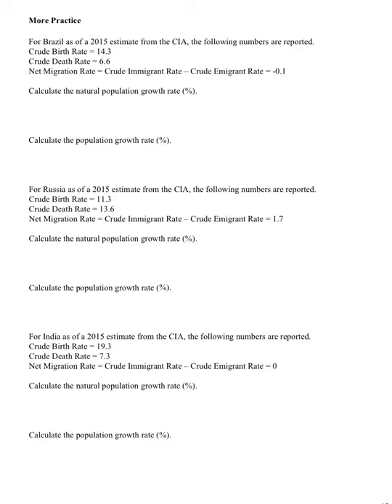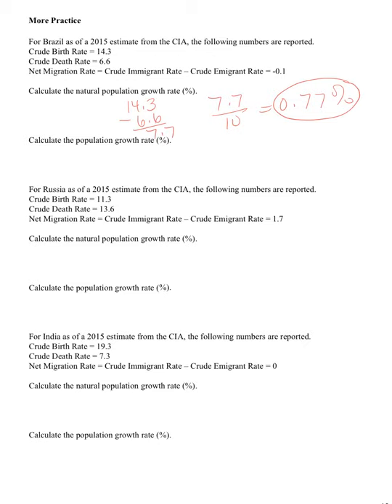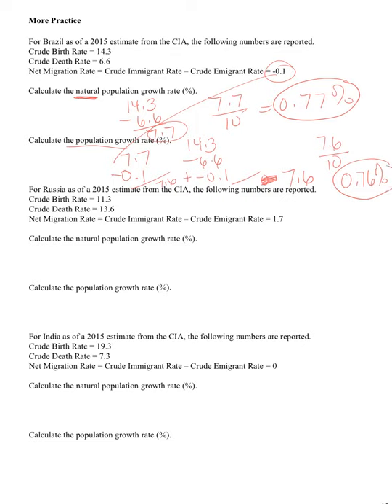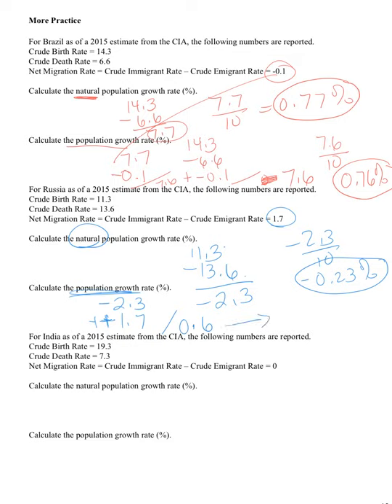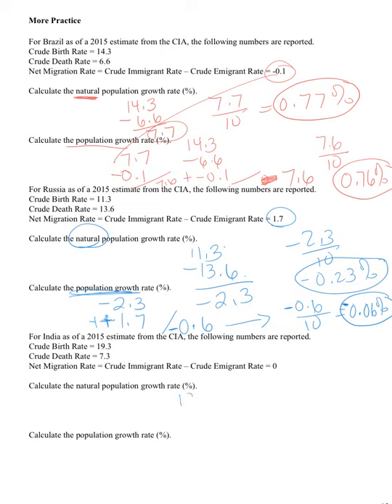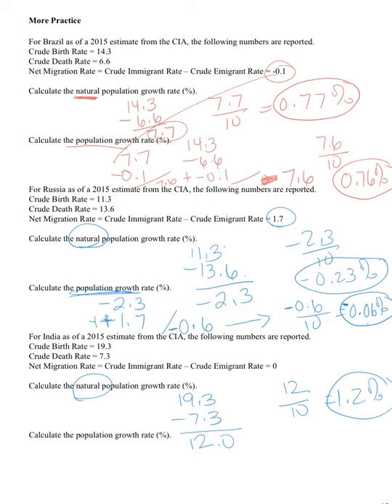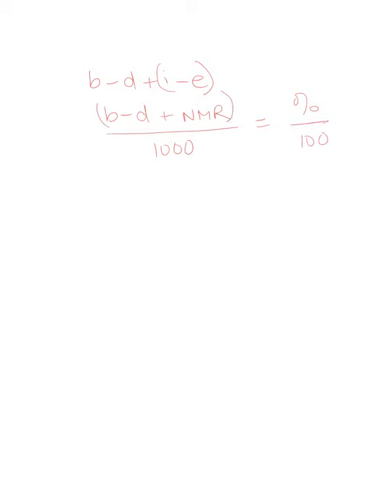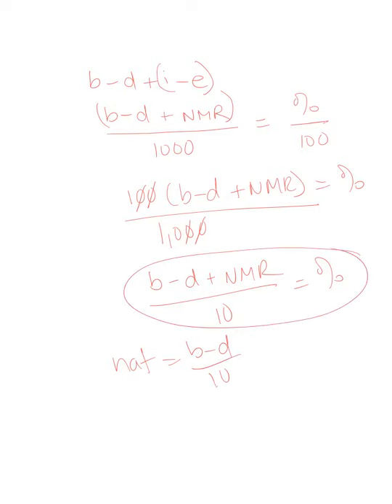Unit 3 - Populations Notes 3 p16 KEY